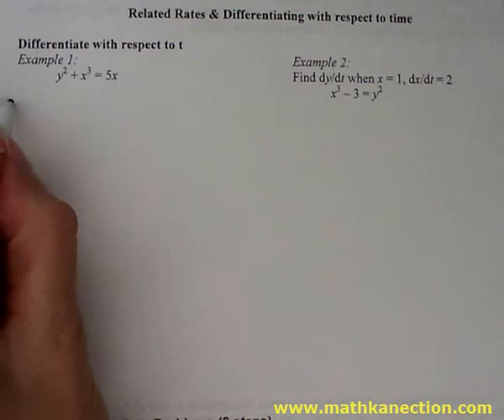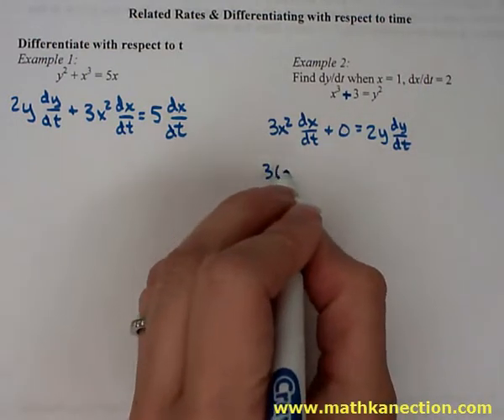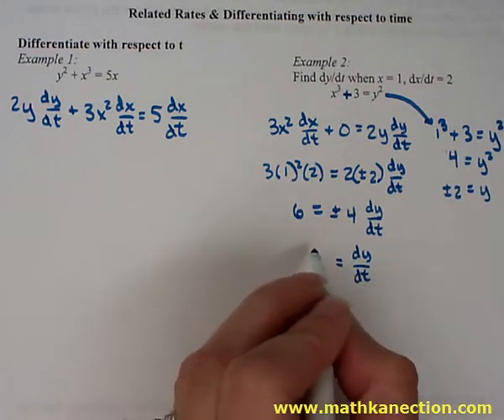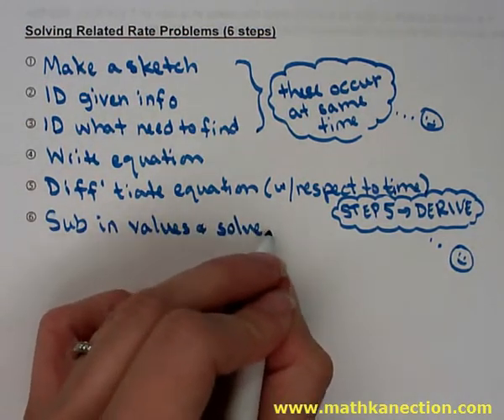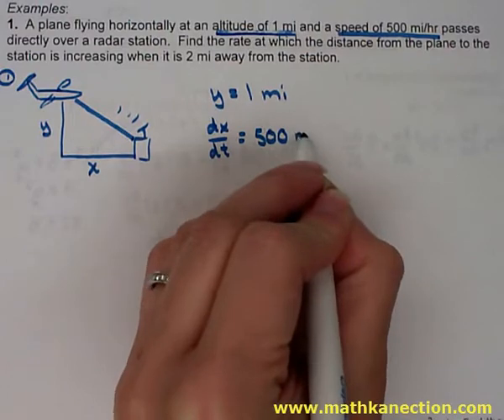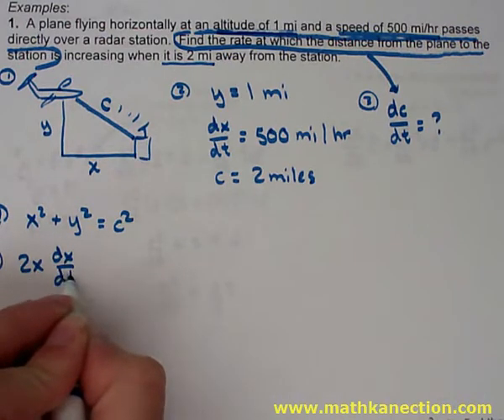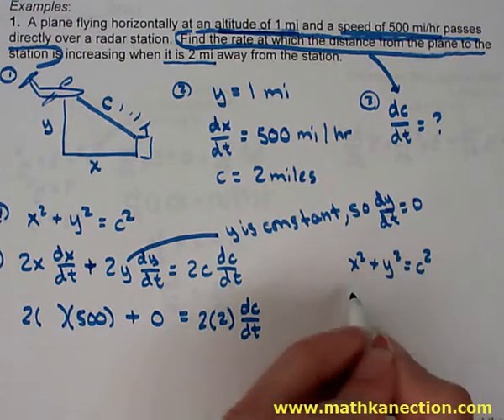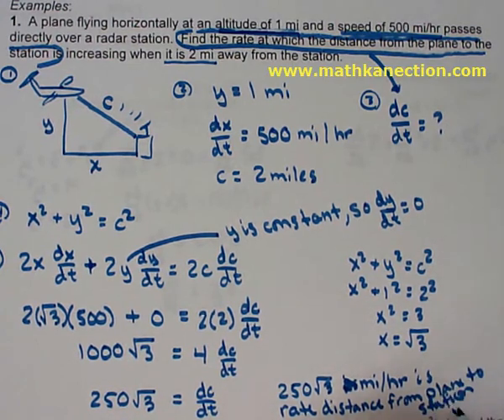4.6.1 Related Rates (Part 1)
Finding related rates of change (Part 1)